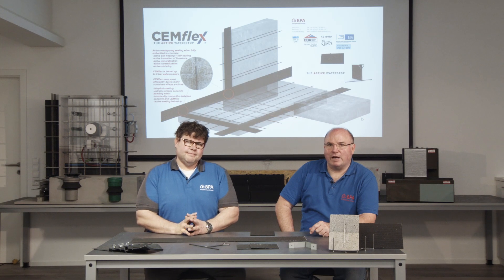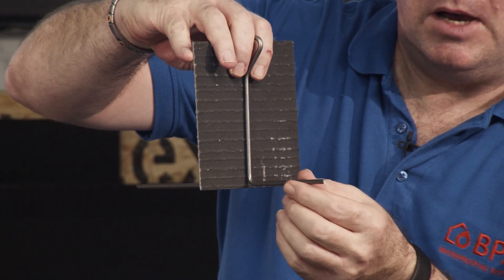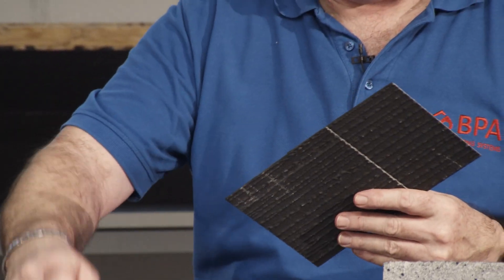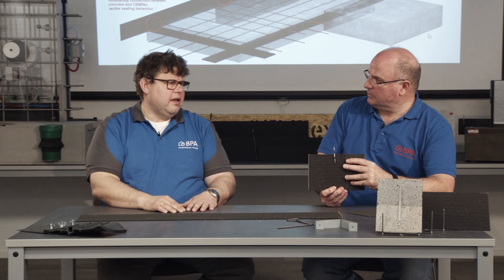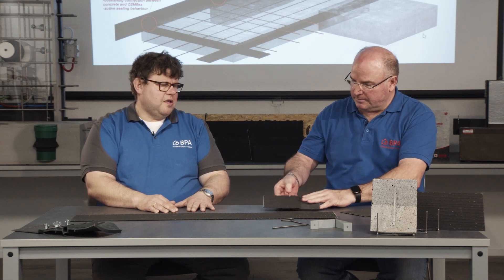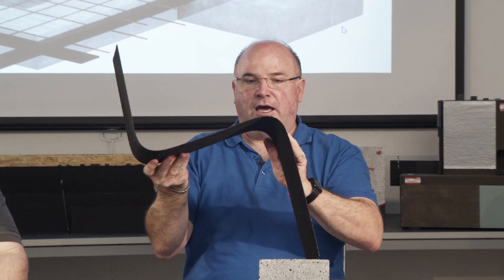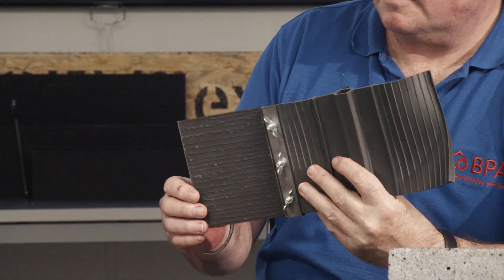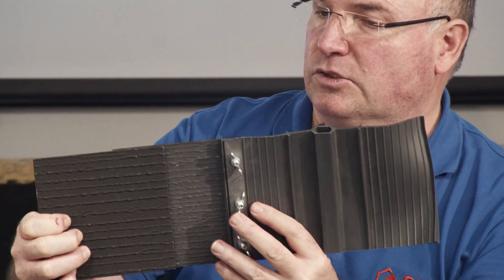CEMFlex Installation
The installation of the CEMflex waterstop is extremely simply. CEMflex waterstop is simple, safe and seals concrete construction joints up to 8 bar waterpressure. CEMflex - The active waterstop.